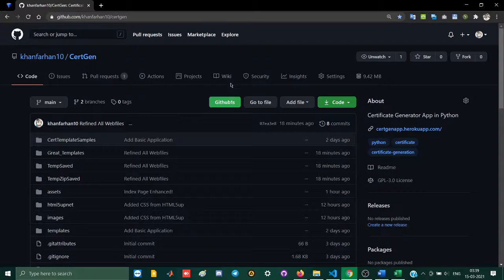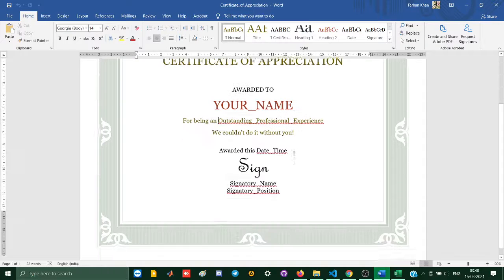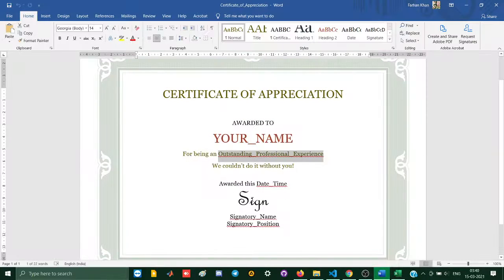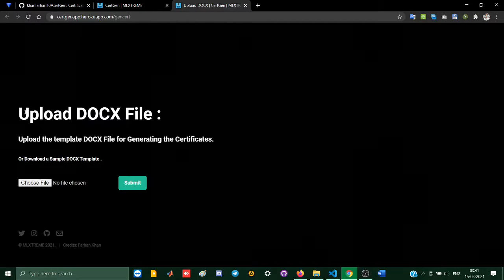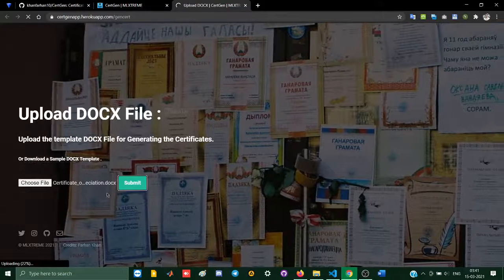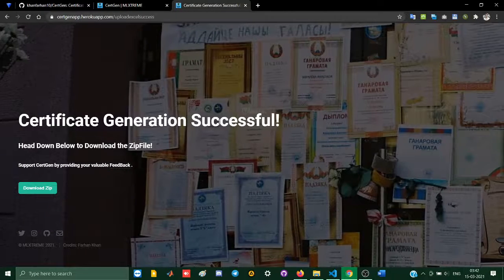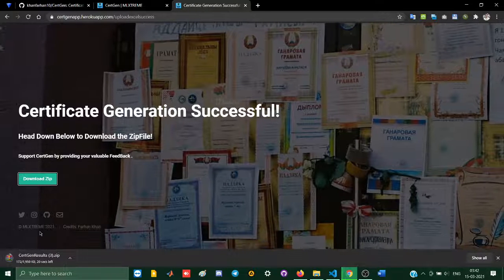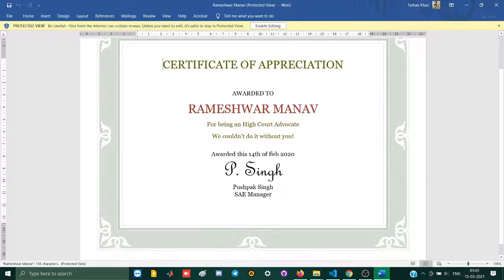Certificate Generation Web Application Tutorial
Mass Certificate Generation from a DOCX Template right in your browser.
Powered by Python, Flask. Hosted on the Heroku Platform.